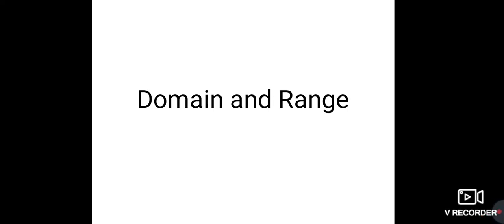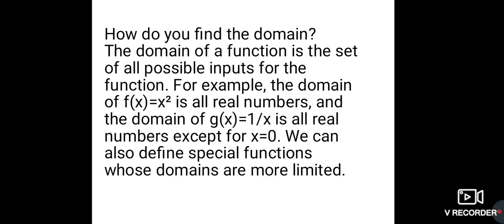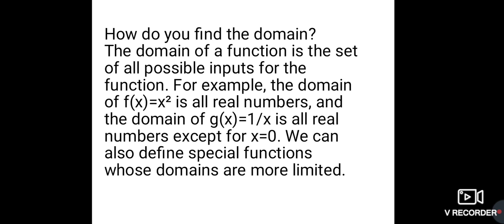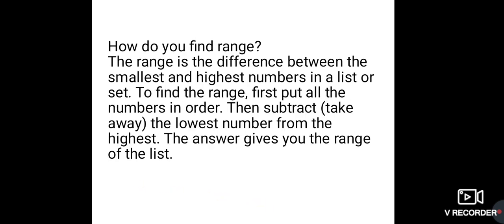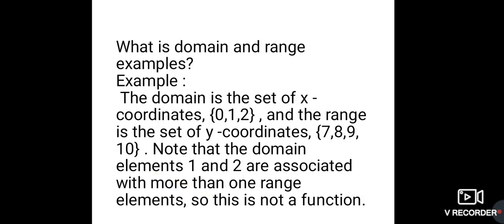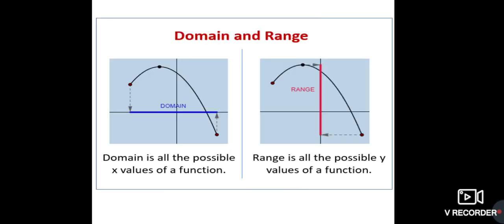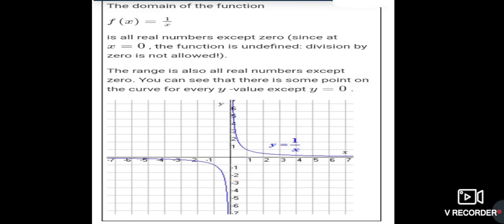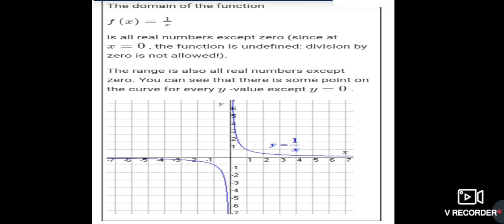Domain and Range